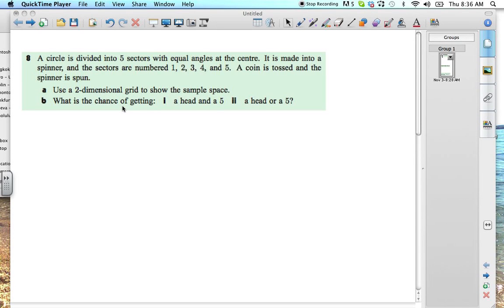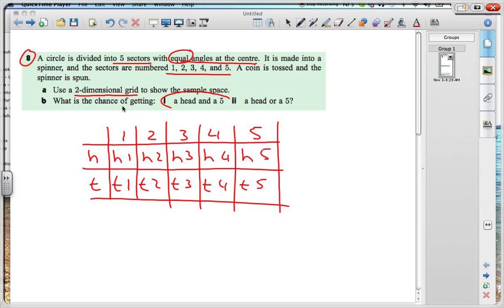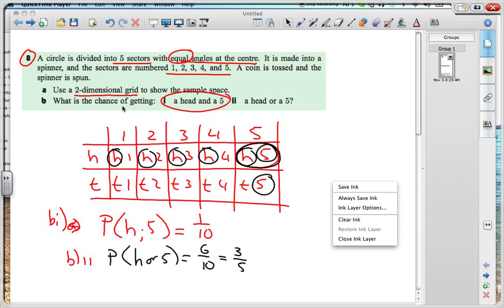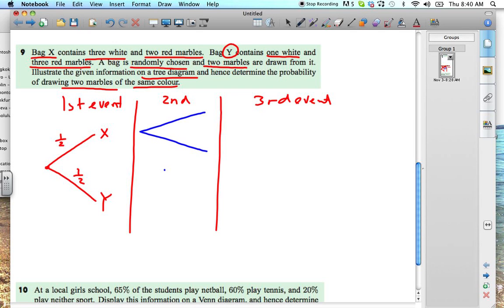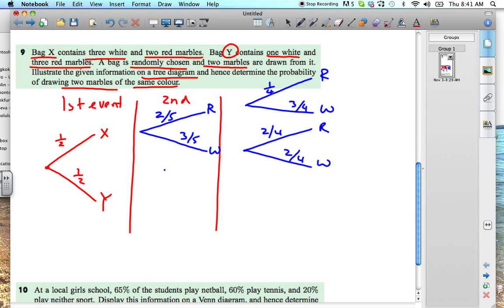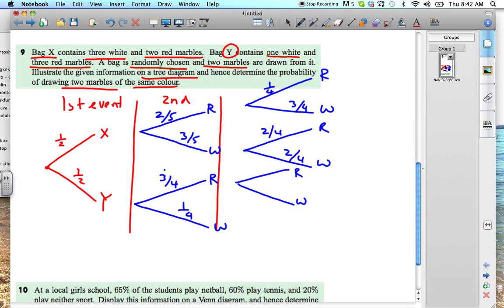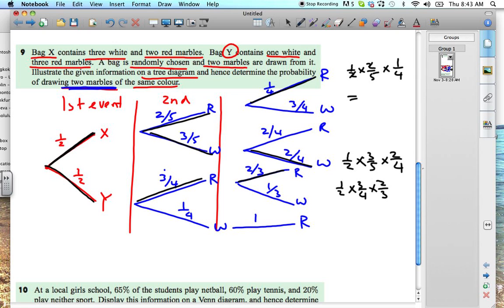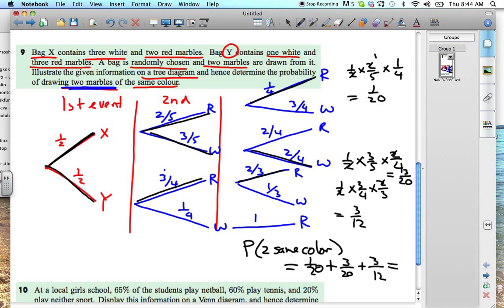Unit 2 probability Review set 11A Q 8,9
maths, probibility